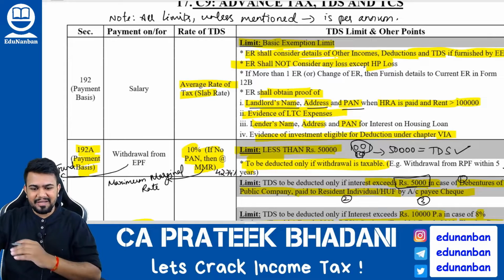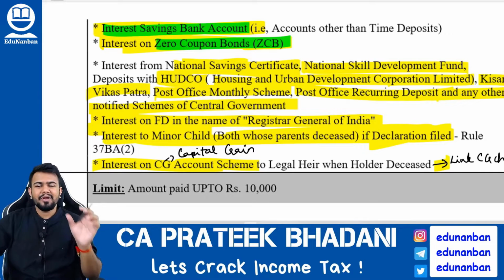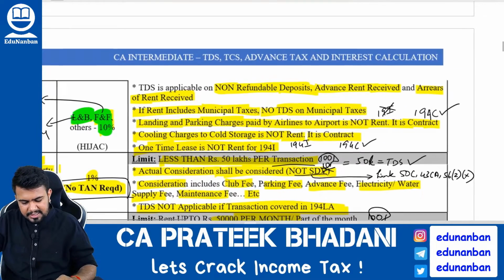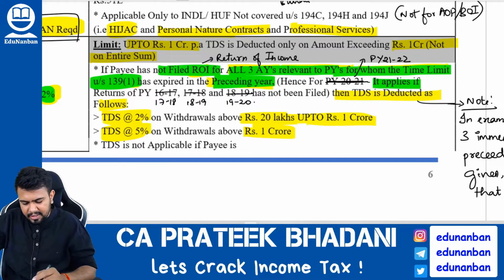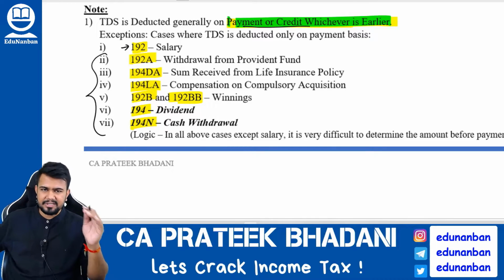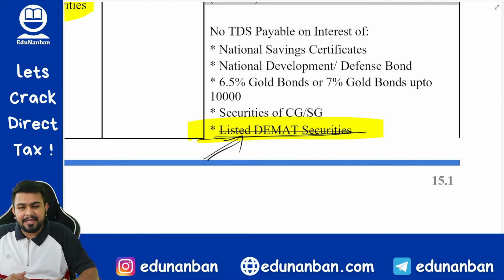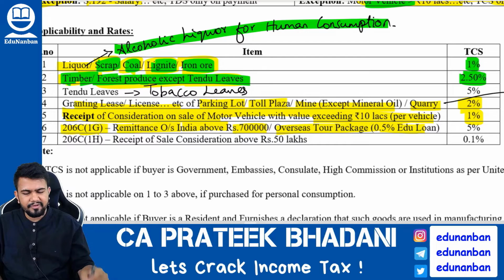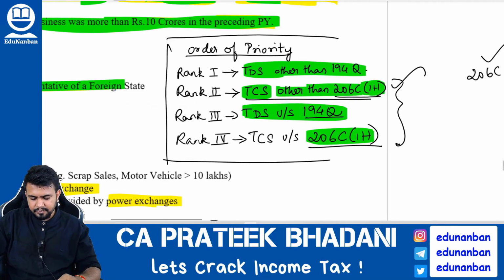17 | CA Inter Income Tax Revision Sep 24 / Jan 25 in English | TDS & TCS | Direct Tax Marathon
17 | CA Inter Income Tax Revision Sep 24 / Jan 25 in English | Tax Deducted at Source | Tax Collected at Source | Advance Tax | Direct Tax Marathon | DT Marathon | Income Tax Marathon

Notes (or) Download Telegram and Search "edunanban". Tap the "Click Here" Message on Top

Tax Deducted at Source | Tax Collected at Source | Advance Tax applicable for Sep 24 / Jan 25 examinations is Revised and Summarized in this Video